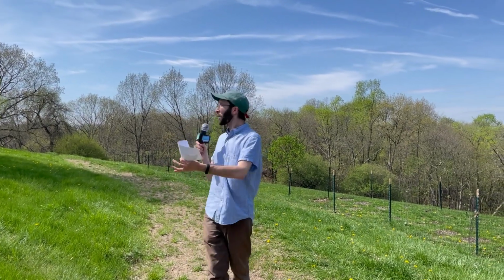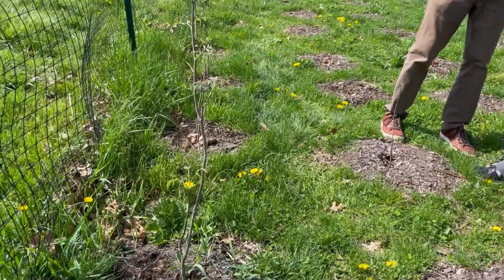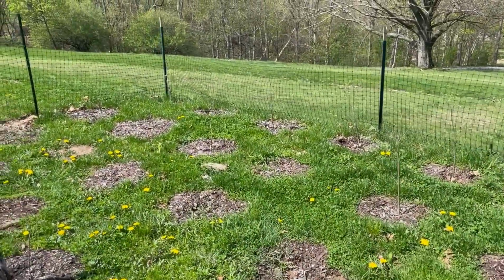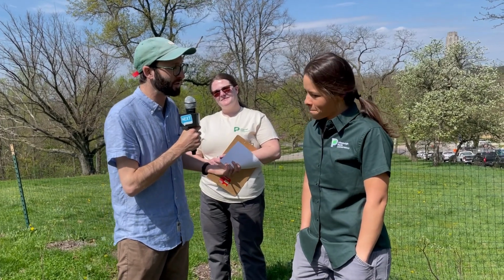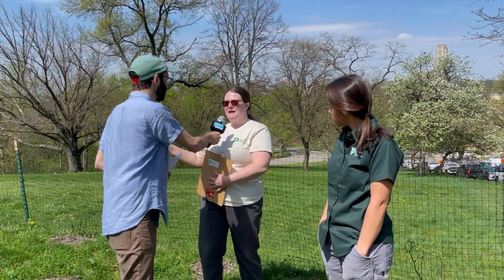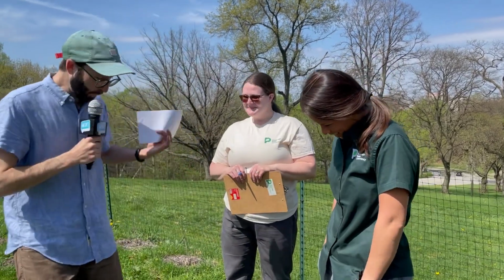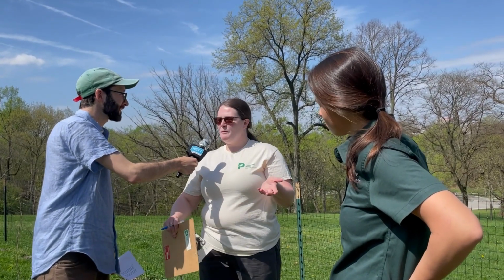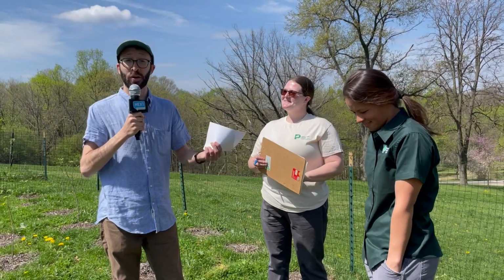The Secret Grove of Trees at Schenley Park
We tour Pittsburgh Parks Conservancy's experimental tree grove and learn how they're planning for the future  of parks in this installment of Yinzer Backstage Pass.